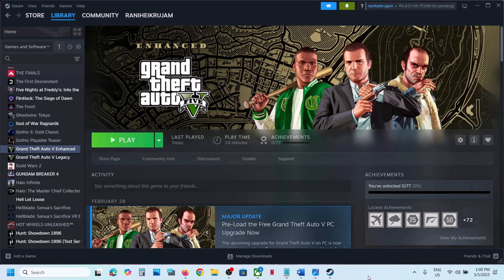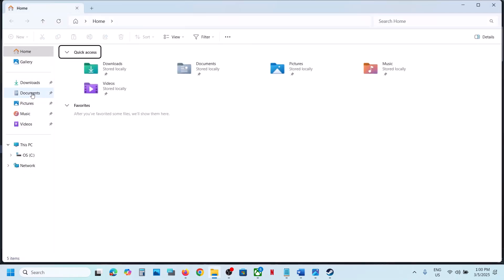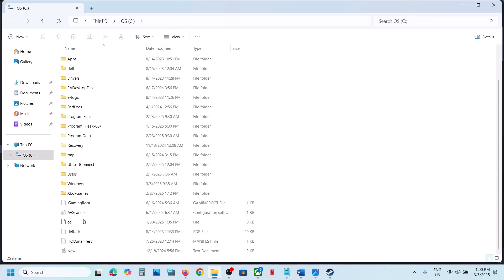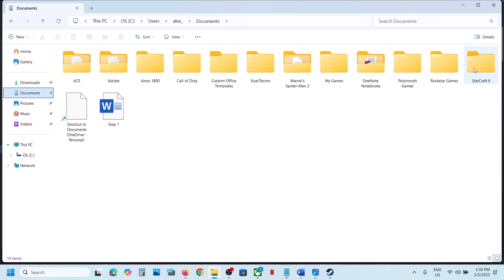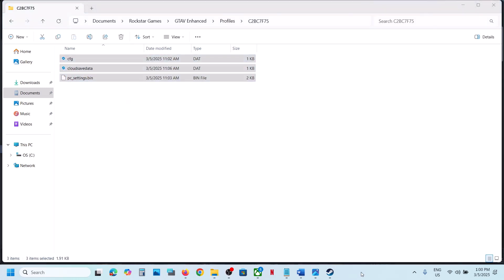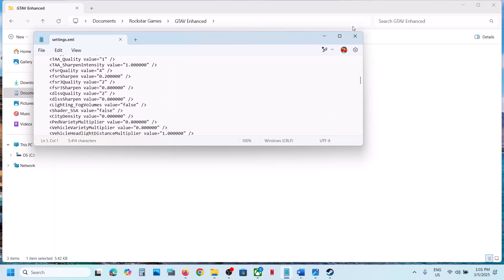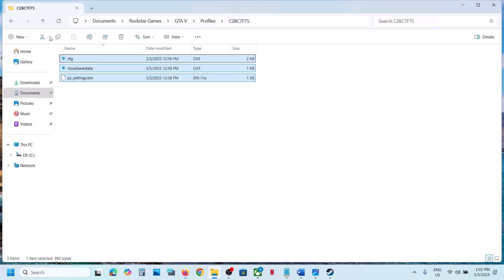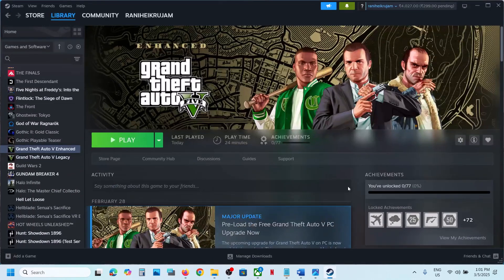Grand Theft Auto V Enhanced/Legacy: Where Is The Save Game Files & Config Files Located On PC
Save Game/Config Files Location In Grand Theft Auto V Enhanced/Legacy, Where To Find The Save Game/Config Files For Grand Theft Auto V Enhanced/Legacy game On PC